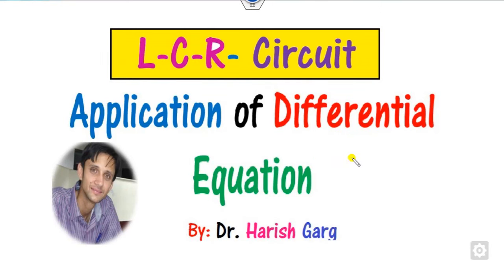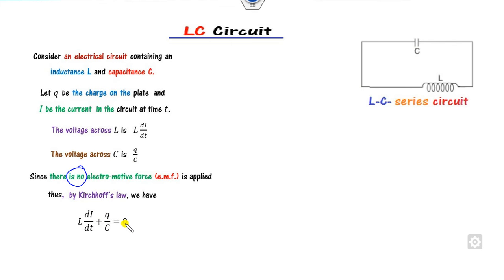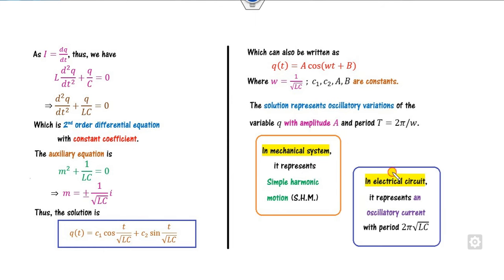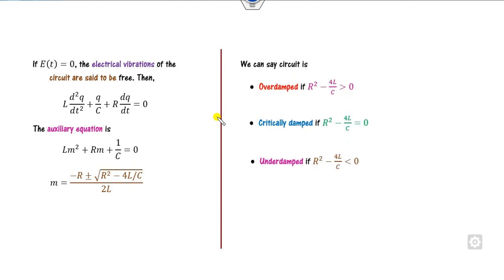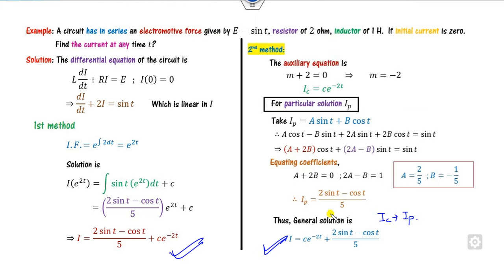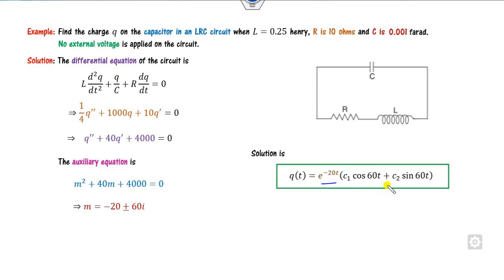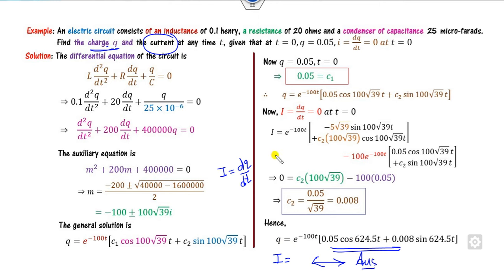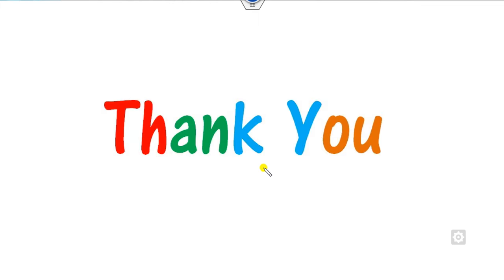LCR Circuit | Application to Differential Equation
This lecture explain the LCR Circuit  and its Application to Differential Equation.